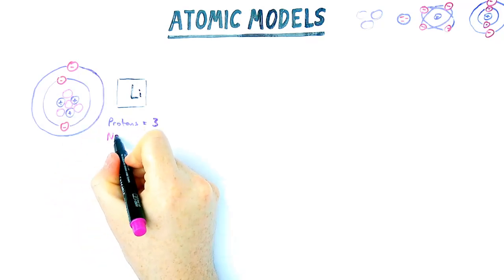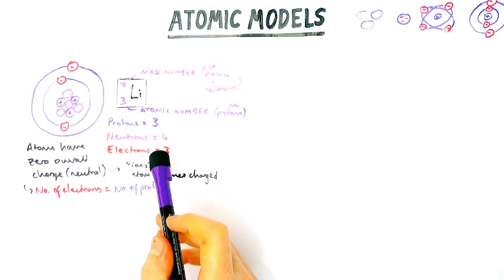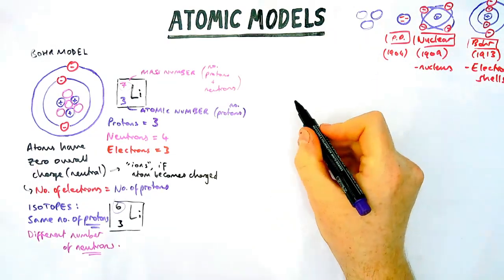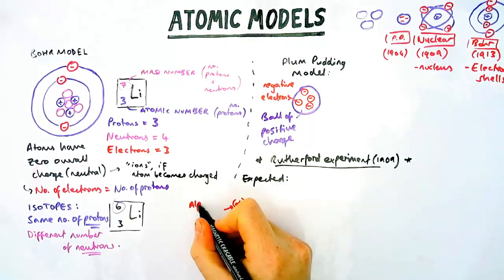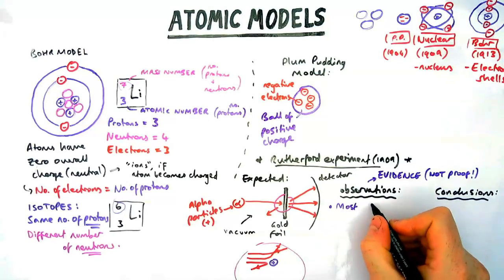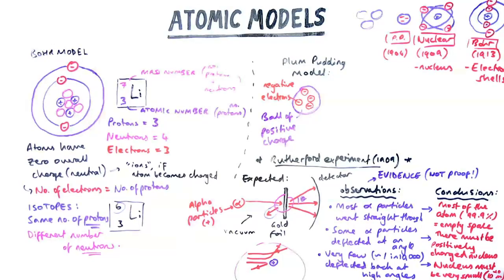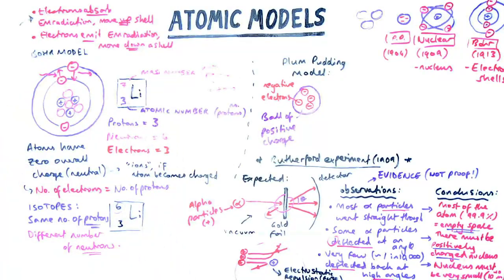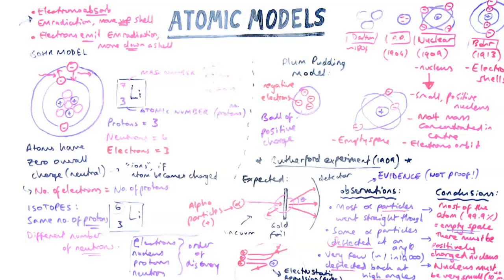Atomic models - GCSE Physics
Everything you need to know about models of the atom, isotopes, the plum pudding model and Rutherford's experiment - GCSE Physics Paper 1
(Why shouldn't you trust atoms? Because they make up everything!)

00:00 Atomic & Mass number
01:13 Isotopes
01:41 Bohr model
02:42 Plum pudding model
02:59 Rutherford experiment
06:21 Electrons absorbing EM radiation